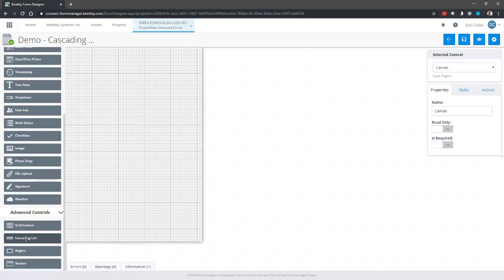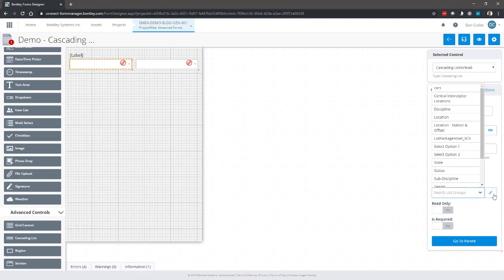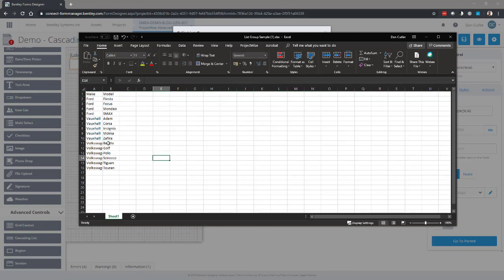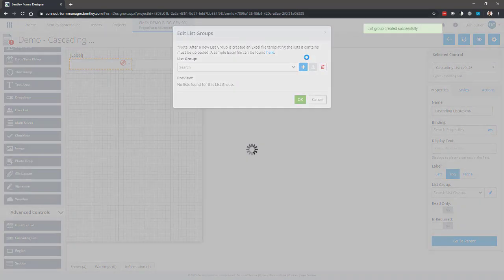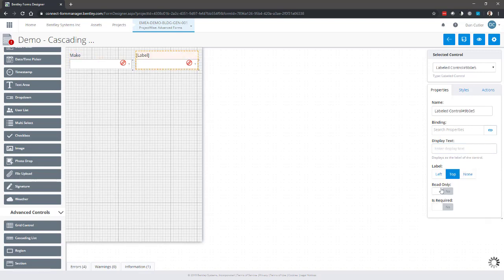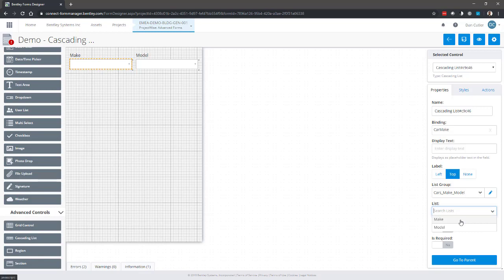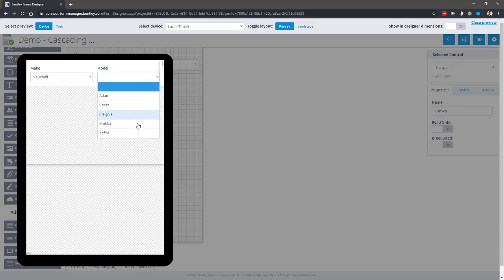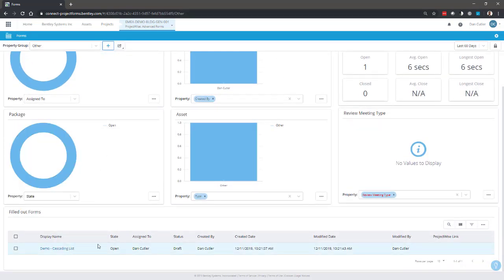Cascading Lists - ProjectWise 365 Forms - Form Designer 4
This video shows how to use the Cascading List control, aka Dependent Dropdown